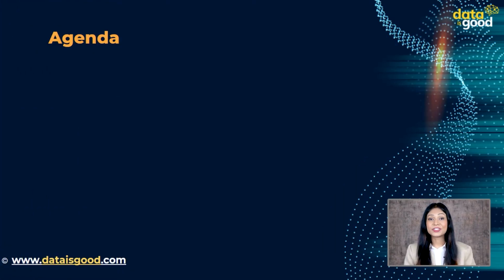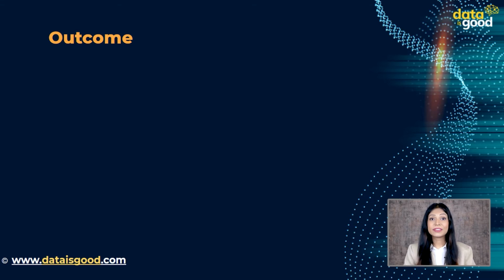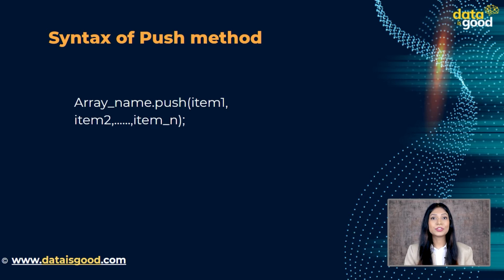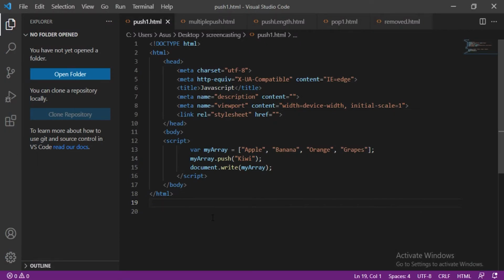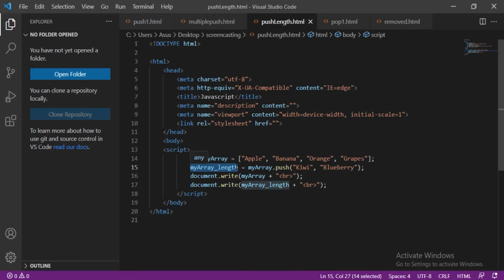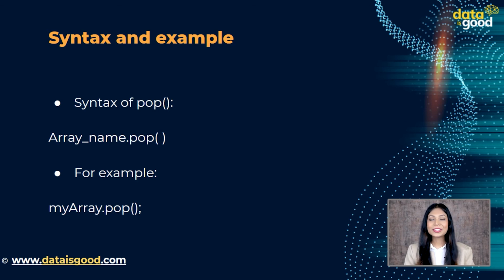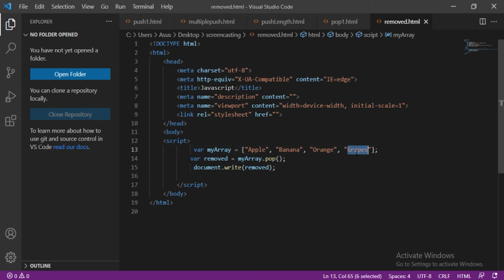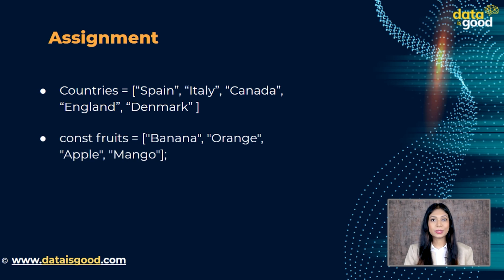JavaScript array push and pop methods | JavaScript Array Pop & Push Tutorial | Data is Good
Push() method adds one or more elements to the end of an array and returns the new length of the array.
Pop() method removes the last element from an array and returns that element. This method changes the length of the array.

In this video, you will learn about Push() and Pop() Arrays in Javascript.

Welcome to this Push() and Pop() Tutorial for beginners. In this tutorial you will learn concept of array functions, array pop() and array push() in JavaScript. This tutorial will help you in understanding Push() and Pop() Arrays in Javascript with examples.
Introduction to Push() and Pop() Arrays in JavaScript: Push() method adds one or more elements to the end of an array and returns the new length of the array. Pop() method removes the last element from an array and returns that element. This method changes the length of the array.